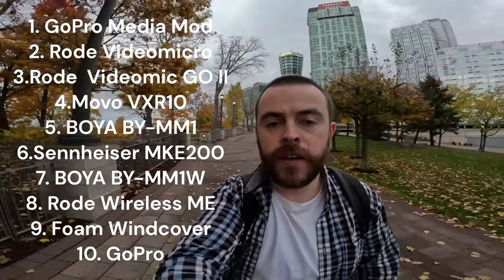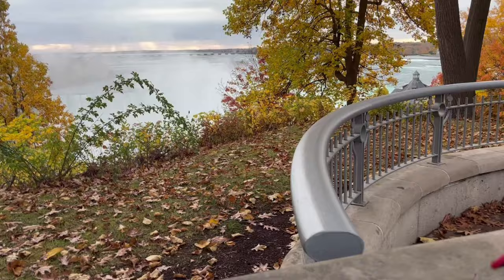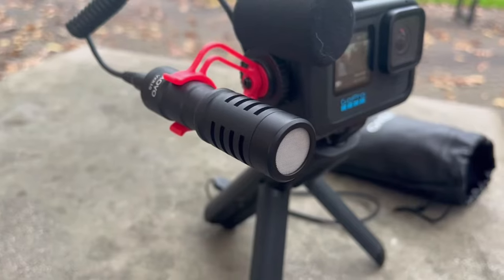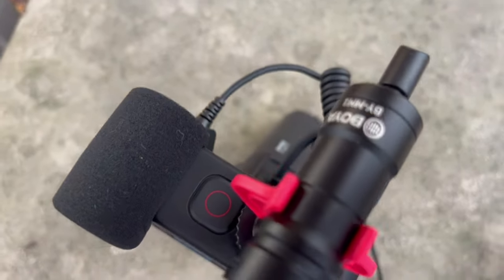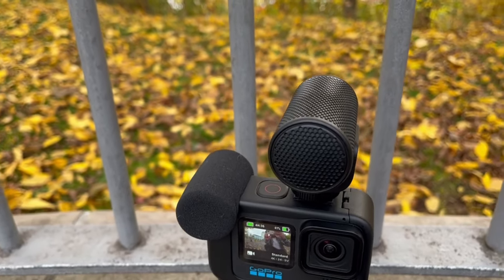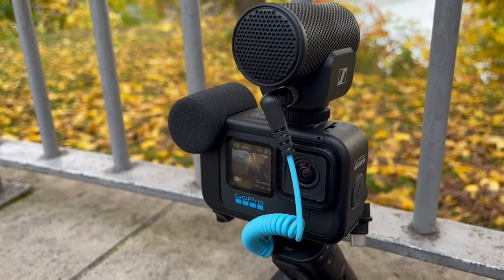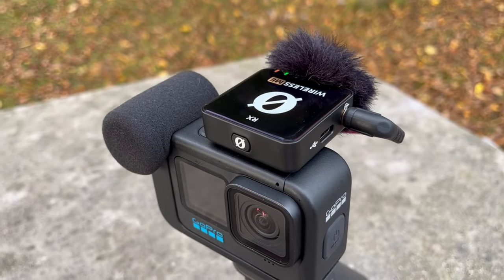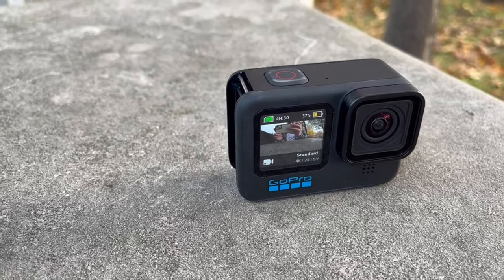Discover the Ultimate GoPro Hero 11/12 Mic: 10 Tested!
Best Microphone for GoPro Hero 11 Black? 10 Mics Tested!

Today I'm looking at the best microphone for the GoPro Hero 11, this will also work with the GoPro Hero 12. I'm connecting all of the microphones using the media mod. I'll be testing the microphones with and without the deadcats.

🚀 Tiny Channel, Massive Results: How I Hacked the Algorithm for 330k+ Views with Less Than 500 Subs!

💰 10 Must-Have Gear Essentials for Beginners on a Budget: 📸

Want to get more views and easily optimise your YouTube videos, use vid IQ to optimise your videos

I've tested 10 different microphones all of which are below:

Media Mod
Rode VideoMicro
Rode VideoMIc GO II
Movo VXR10
Rode Wireless ME
Boya BY-MM1
Boya BY-MM1W
Sennheiser MKE200
Foam Wind Cover

What I use to Film:
Sony ZV1
Camera Batteries
Wide Angle Lens
Condensor Mic
Travel Light
Memory Card
Memory Card Reader
External Storage

Free 30 day trial of Amazon Prime

Free 30 day trial of Audible

Check out my 100% FREE GUIDE: 100 Video IDEAS to get more views on YouTube

0:00 Introduction
0:11 Media Mod
0:30 Rode VideoMicro
1:04 Rode VideoMic GO II
2:23 Movo VXR10
3:59 Boya BY-MM1
5:13 Sennheiser MKE200
7:21 Boya BY-MM1W
9:01 Rode Wireless ME
10:13 Windslayer
10:30 GoPro Audio